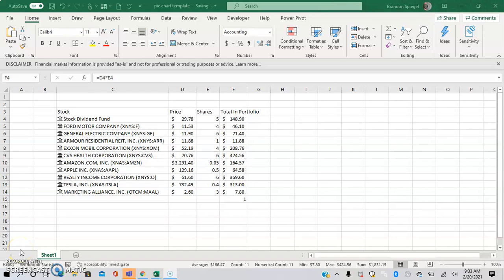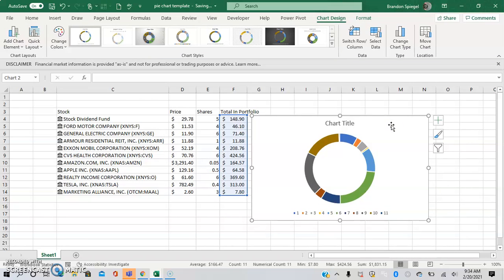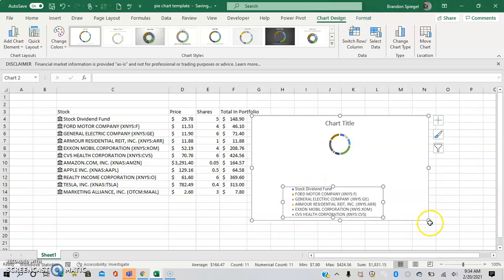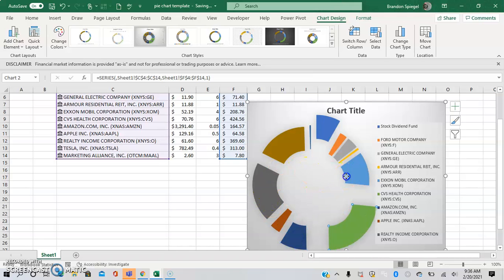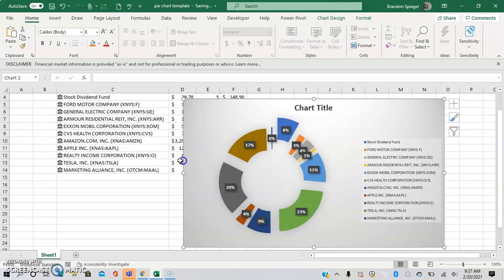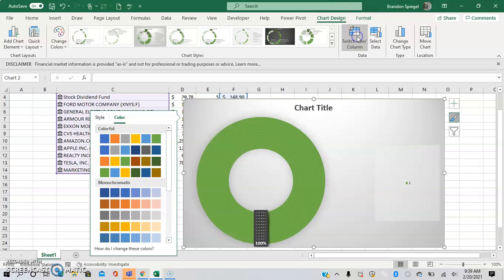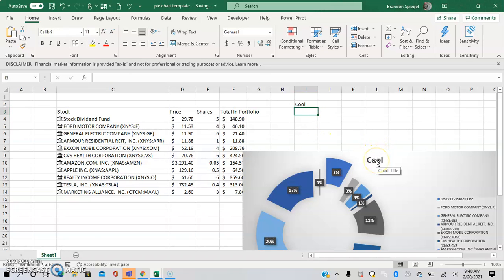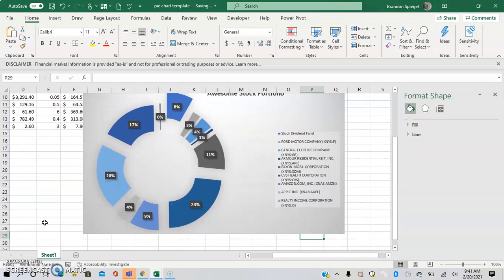How To Make and Edit an Awesome Pie Chart in Excel 2019, With Little Known Features!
Whats going on YouTube? I just wanted to make a tutorial to show you how to make a pie chart in excel! In this tutorial, I show you not only how to make an awesome looking pie chart, but also how to edit different aspects of it such as the color, labels, text, axis, and more! Let me know if there is anything that you would like to see in a future video!